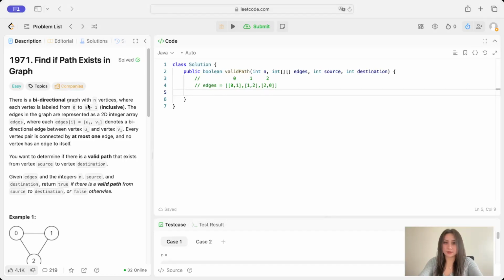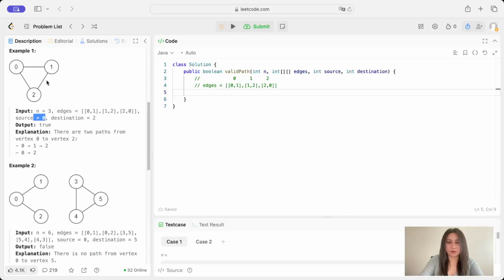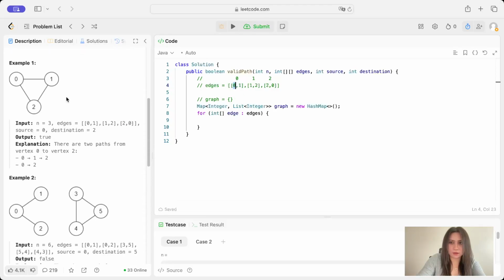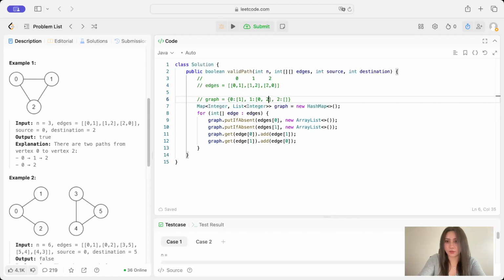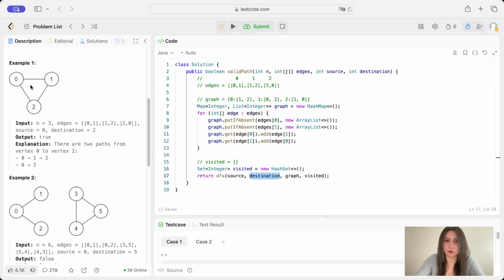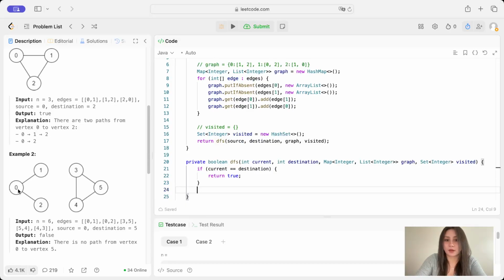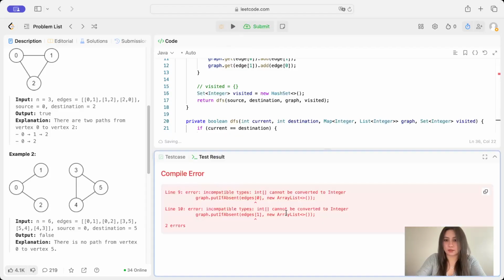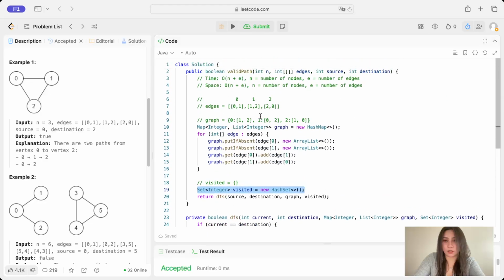Find if Path Exists in Graph LeetCode - Java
In this video, I solve the "Find if Path Exists in Graph" LeetCode problem using Java.

Timestamps:
00:00 - Problem
01:36 - Algorithm
02:50 - Solution
12:08 - Big O